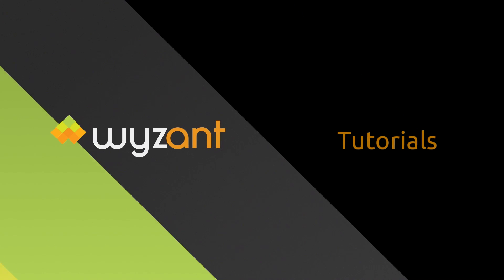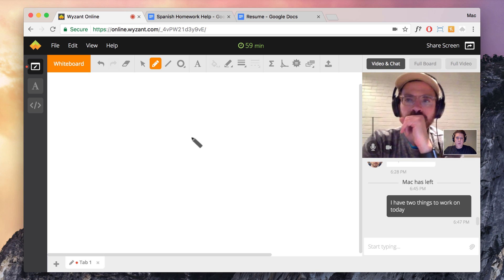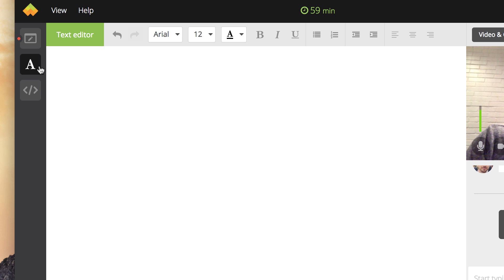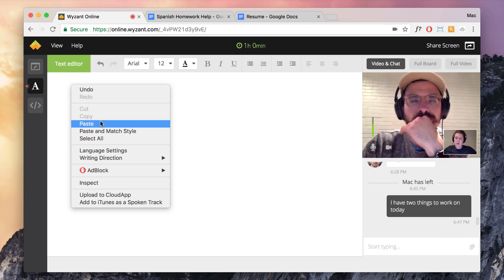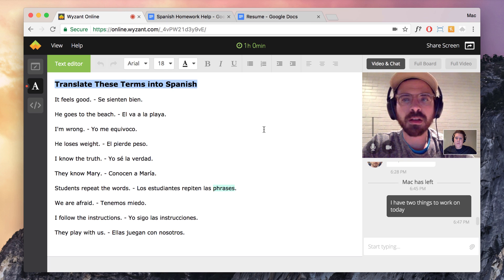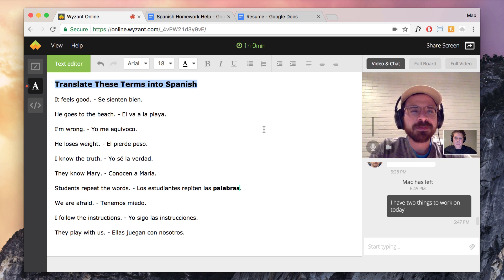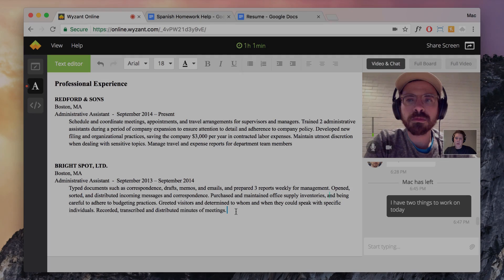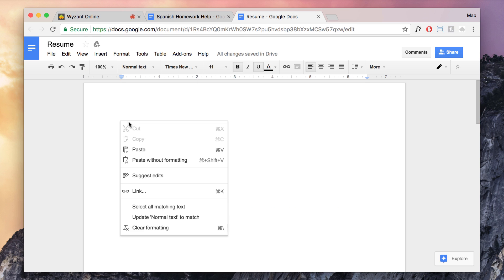Wyzant Text Editor Tutorial